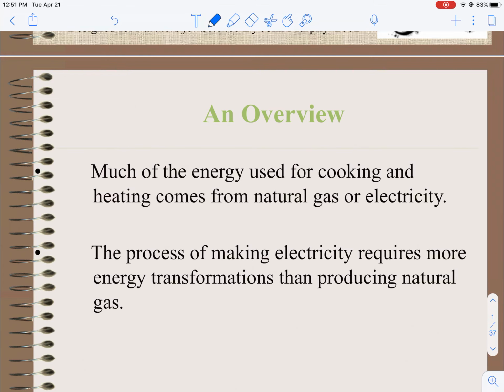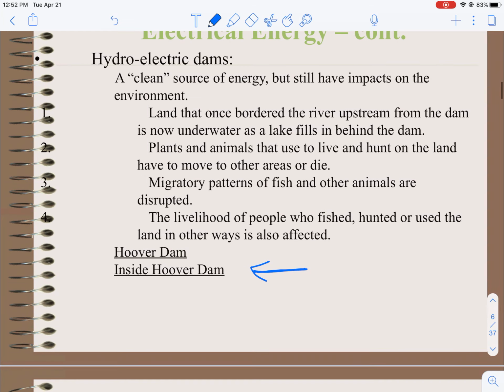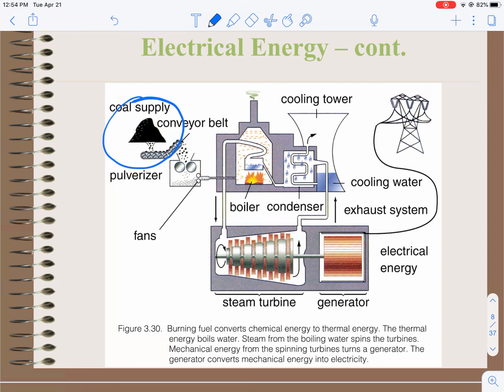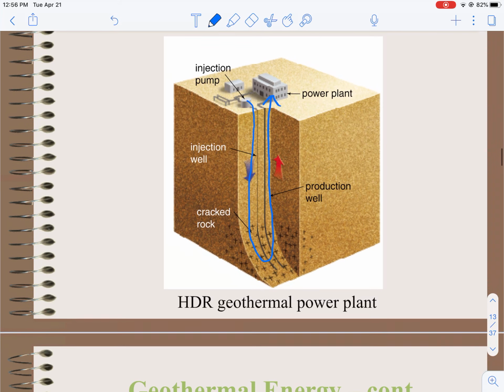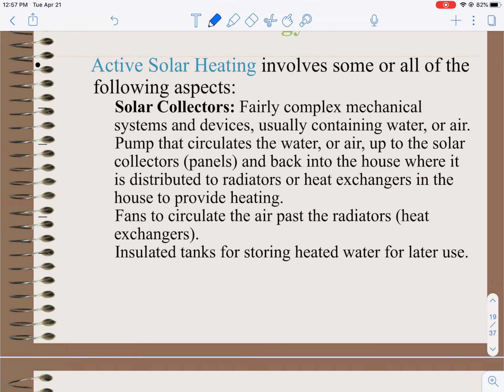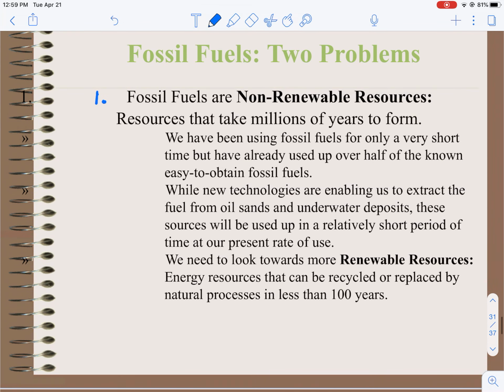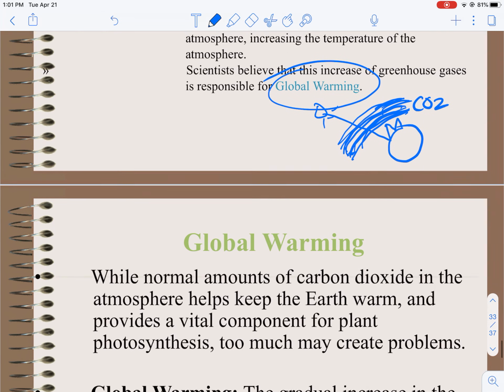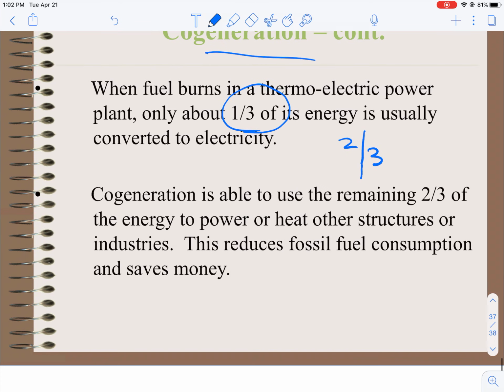S7 U3 Topic 7 video lesson: Thermal Energy